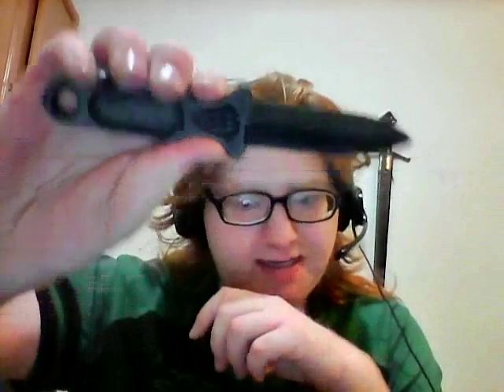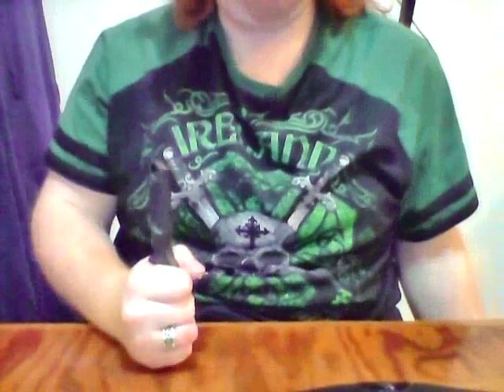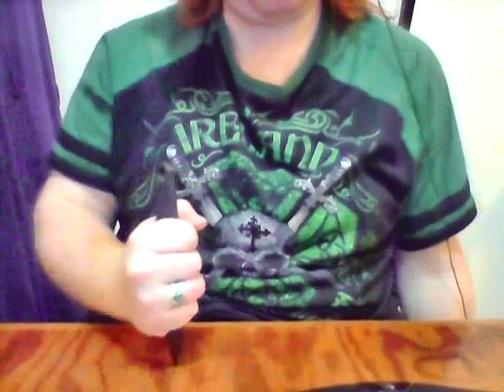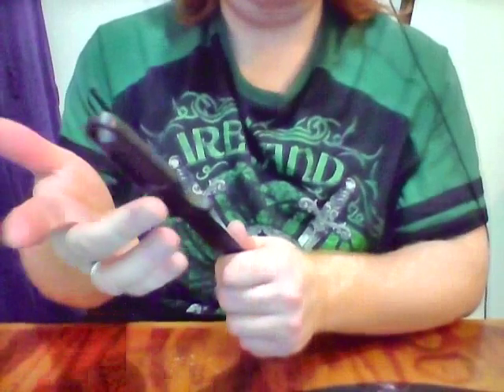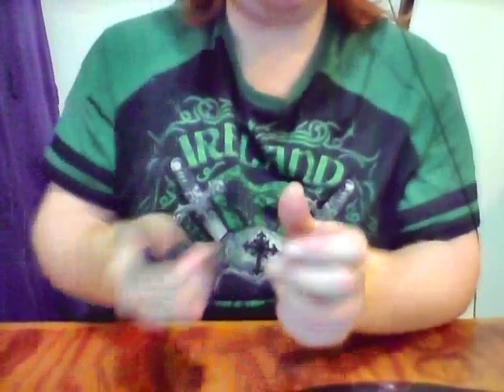My Blade Collection Part 1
I show off my weapons and demonstrate what they do.